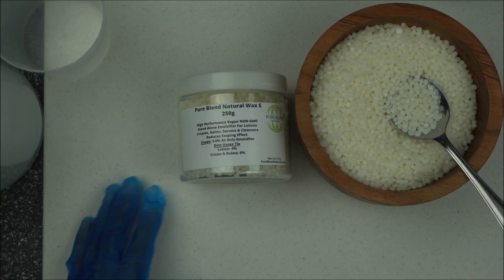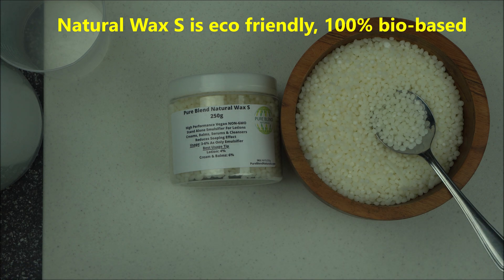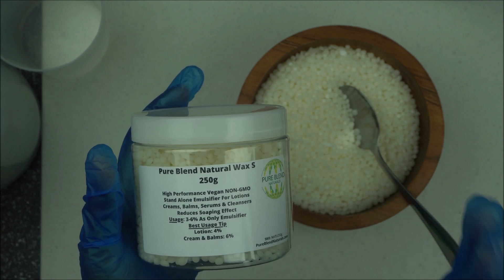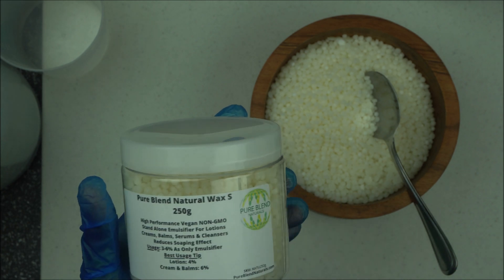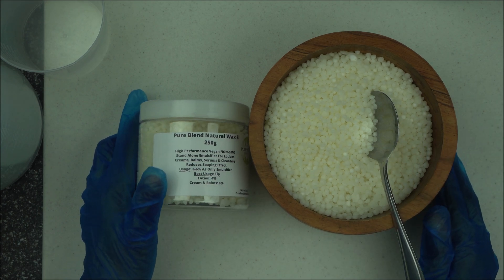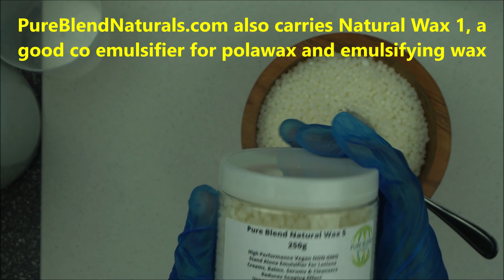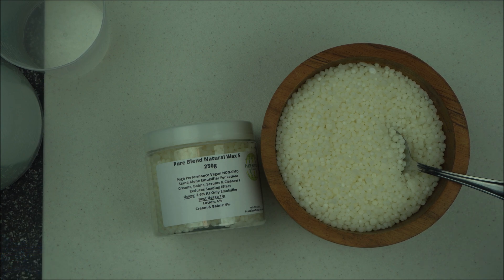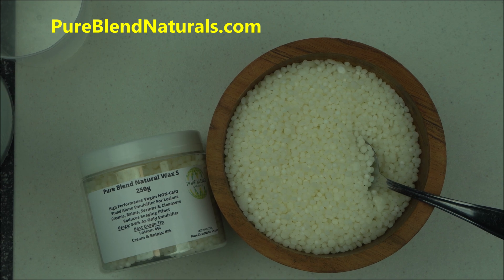Natural Wax S - Best Vegan Emulsifier For Cosmetics (Reduces Soaping Effect In Lotion, Creams)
The most effective solution to soaping effect caused by natural emulsifiers is Natural Wax S, a strong high performance stand alone-emulsifier that boost preservative efficacy and help reduce soaping effect in natural cosmetic products.
Natural Wax S can be used to make the following products
1)Lotion
2) Cream
3)Balm
4) Serum
5) Cleansing creams and more
Full application instruction available through the above link
Usage Rate:
4% for lotion - Add to oil phase of formulation.
6% for cream - Add to oil phase of formulation